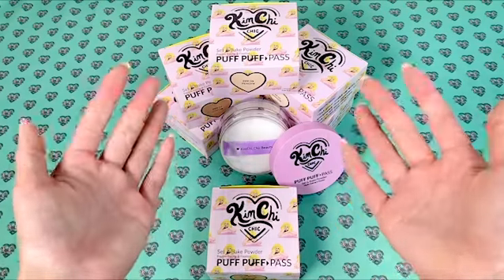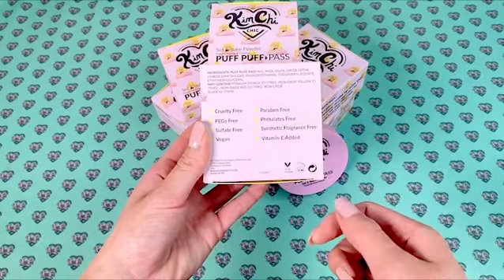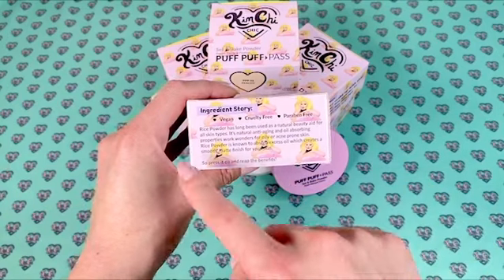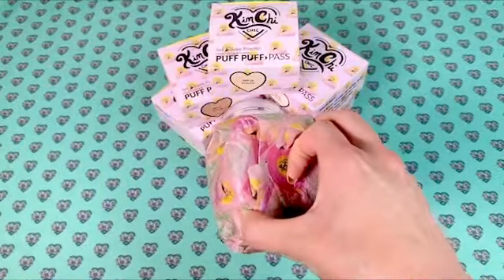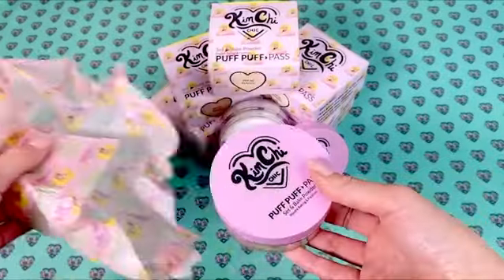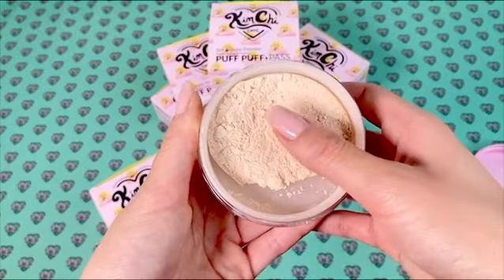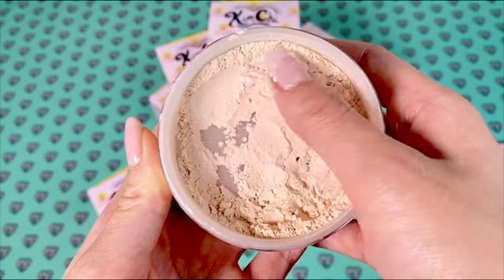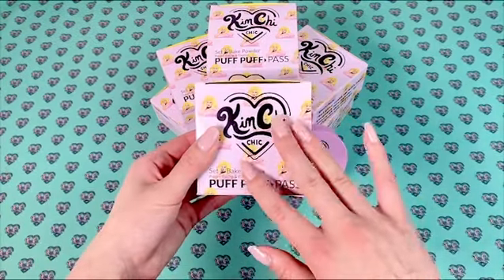Meet the Puff Puff Pass Set & Bake Powder!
What comes in a wide range of shades, gives you a smooth matte finish, feels silky and soft to touch, and is made with rice powder? Our Puff Puff Pass Set & Bake Powder! Imagine a product that is 24 grams of vitamins and has natural beauty aid properties that will give you a perfectly matte look all day -- well you don't have to, Puff Puff Pass is available now on kimchichicbeauty.com for $18!

We’re so excited, our Puff Puff Pass Set and Bake Powder is out now! We just wanted to show you guys all the adorable details that went into making and packaging this product.

So, on the back we have the ingredient list showing that its cruelty free, sulfate free, vegan, all these amazing things and on top of that, it has vitamin E!

This product has also been made with rice powder, a natural beauty aid with anti-aging and oil absorption properties to make sure u get that smooth matte finish all day!

The product also comes wrapped in this cute custom-made KimChi tissue paper, perfectly sealed with an adorable little donut sticker. The container itself comes with a super soft puff and a custom-made, heart-shaped sifter! You can get the Puff Puff Pass and all of our other products on our website, kimchichicbeauty.com!